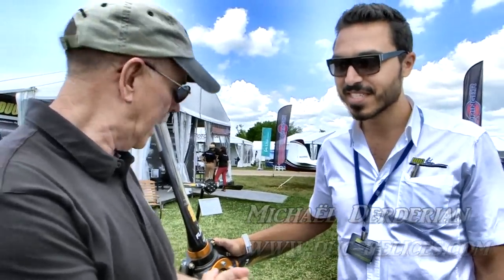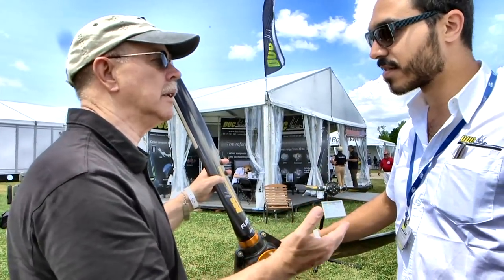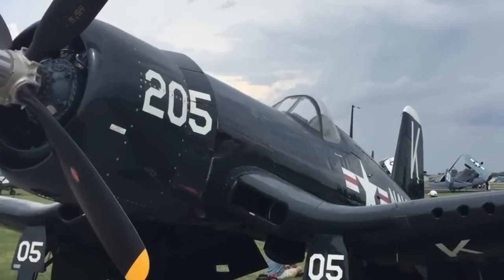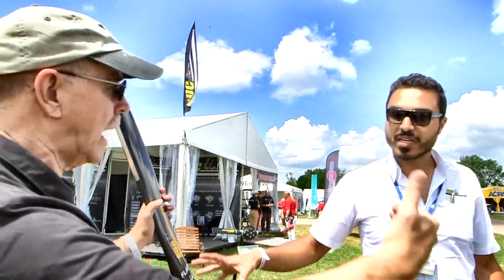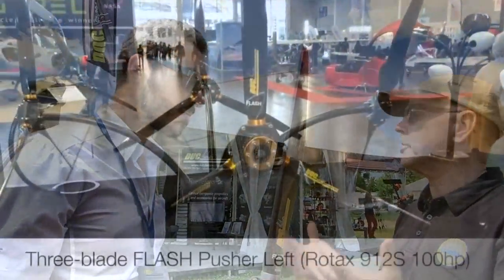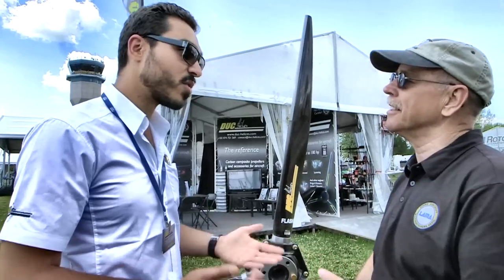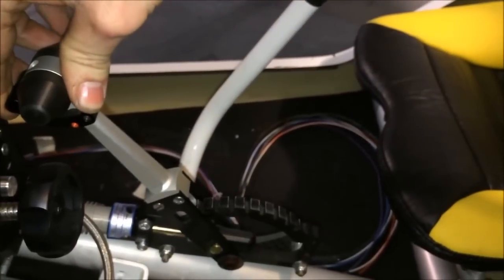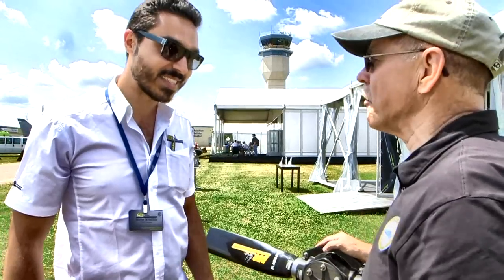DUC, Duc Helices Propellers for light sport and experimental amateurbuilt aircraft.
– DUC, Duc Helices Propellers for light sport and experimental aircraft. SportairUSA is the United States distributor for DUC Propellers, the industry-leading forged carbon propellers from DUC Helices.

There are models of DUC propellers suitable for light sport aircraft, ultralights, powered parachutes and experimental aircraft up to 140 HP. Formed under heat and pressure, then precisely finished in a 5-axis CNC router, DUC propellers exhibit outstanding craftsmanship as well as superior performance.

Guaranteed Satisfaction
If your airplane does not perform better with the DUC propeller, return it within 30 days for a full refund.

The Swirl
The Swirl is a simple, ground-adjustable propeller that performs like a complex constant-speed prop. It is the propeller of choice for faster airplanes.
The blades of the Swirl propeller are designed to adjust the effective angle of attack under differing aerodynamic loads to optimize performance while maintaining engine RPM in the optimal torque range. This is done without movement or twisting of the blades. As a result, the DUC Swirl propeller has a constant speed effect, even though the pitch is set on the ground.

The prop takes a slimmer bite under load, and a fatter bite when cruising, without the need for complex electro-mechanical adjustments. Thanks to this effect, there is very little variation of RPM engine between static and dynamic loads.

DUC propellers perform better through the whole of the flight envelope, exhibiting:
Constant speed effect in a simple, not complex, propeller
Better effectiveness on takeoff and climb due to higher engine speed
Better cruise speed for a given RPM
Very smooth operating characteristics
In the INCONEL version, the Swirl has the same advantages as the standard version. The Inconel Swirl blade has a very hard Inconel stainless steel insert to protect the leading edge. This propeller is well suited to a hostile environment (sand, gravel, etc….)

The DUC Windspoon forged carbon propeller
The Windspoon
The Windspoon, with its revolutionary shape, offers unrivalled performance for slower aircraft (speeds up to 80 kts for engines up to 120 hp). It is the ideal solution for trikes and similar aircraft.
Windspoon propellers, in either the tractor or pusher configuration, produce more thrust at lower airspeed than any other propeller.
The precisely engineered profile of the blade is calculated to control the flow of air over the entire surface of the Windspoon. A contrary twist in the profile reduces stress and results in longer blade life. The revolutionary tip design reduces the tip vortex effect.

The results are:
Greater thrust at lower airspeed
Maximum performance
Reduced stress for longer blade life
Lower fuel consumption
Less noise

The INCONEL version of the Windspoon adds a very hard Inconel stainless steel insert to proect the leading edge.
Forged Carbon
DUC propellers are forged from thermosetting carbon fiber, a process which enables precise reproduction of complex shapes, smooth surfaces and thin trailing edges that result in more power, better efficiency and reduced noise.
Extended Warranty

There are DUC propellers for applications ranging from 40 hp ultralights to 180 hp four-seaters in several configurations:
2 blades or 3
Tractor or Pusher
Clockwise or counter-clockwise rotation
A variety of sizes

SportairUSA Features These DUC Propellers for 900-series Rotax Engines:
PROPELLERS ADJUSTABLE BLADES
SWIRL Ground          2 or 3 Forged carbon
WINDSPOON Ground         2 or 3 Forged carbon
DUC makes a variety of other propellers, for direct drive and geared applications, that we will special order to meet your requirements.

- DUC, Duc Helices Propellers for light sport and experimental aircraft.